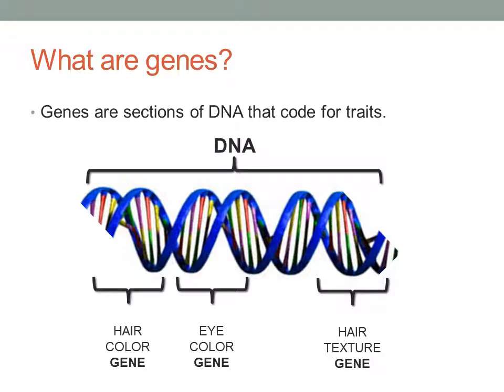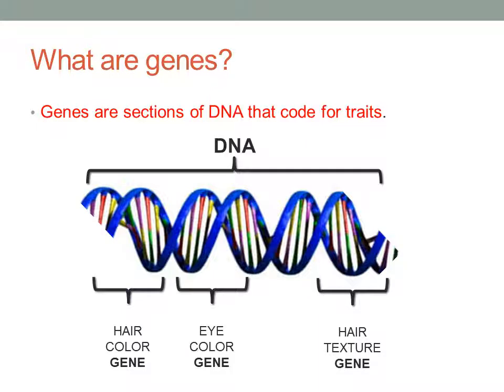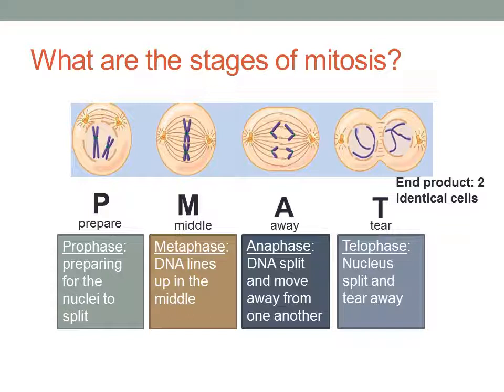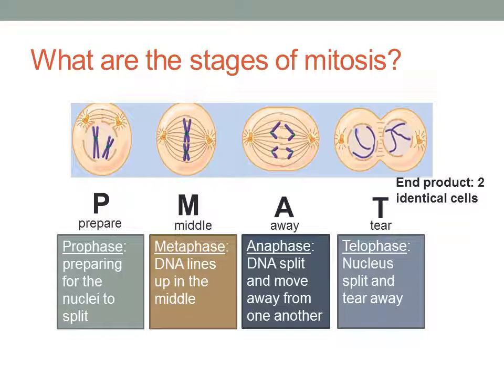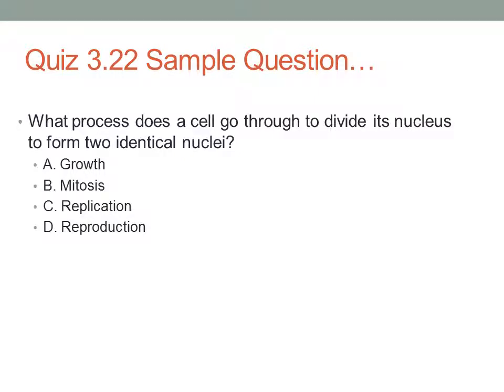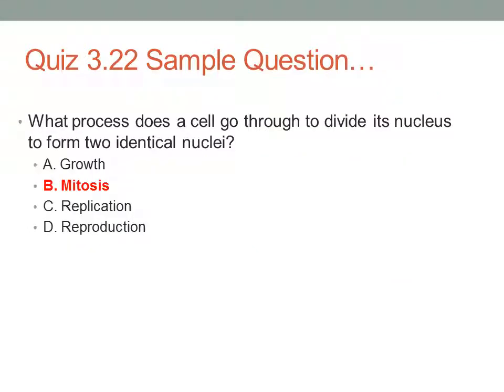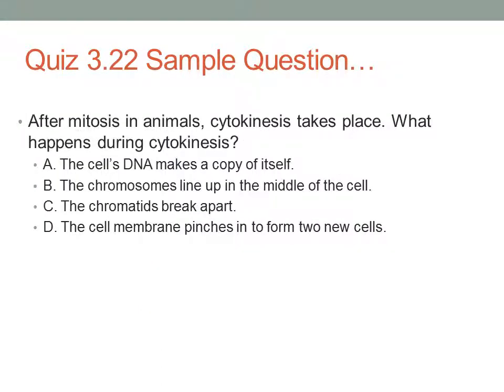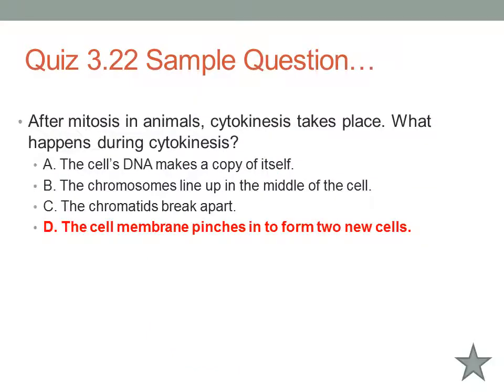Quiz 3 22